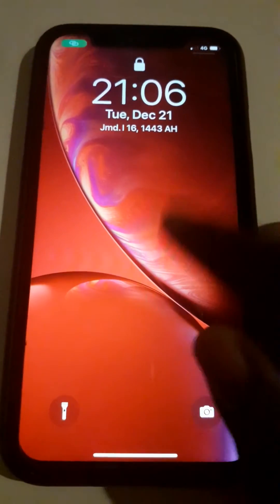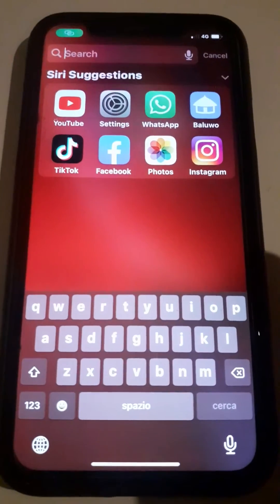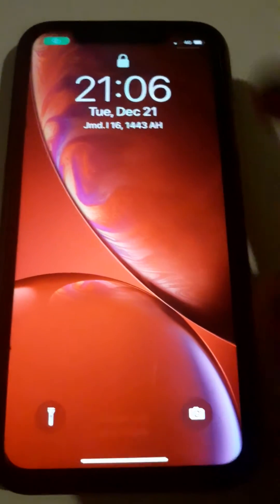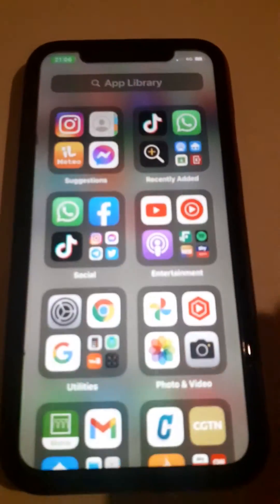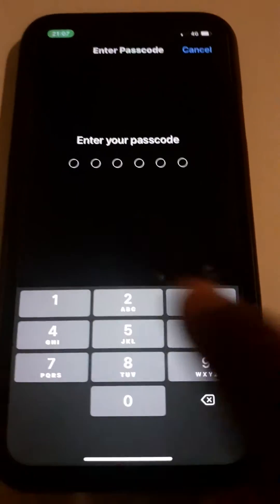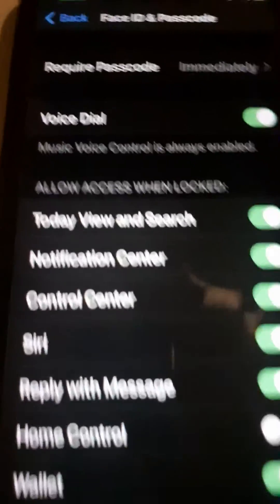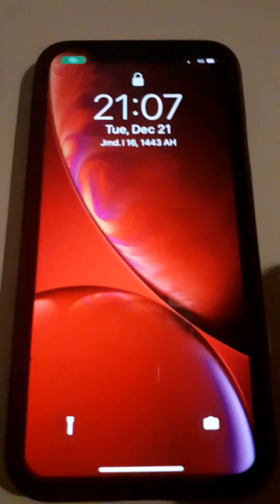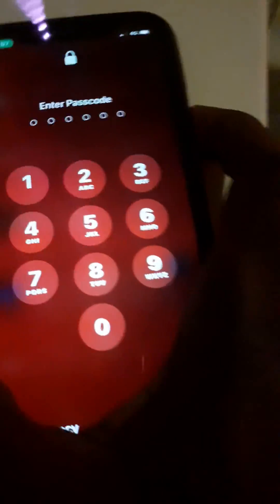How To Disable Spotlight Search From Your iPhone Lock Screen / Speedy Infotech